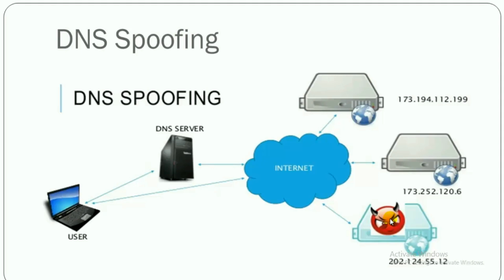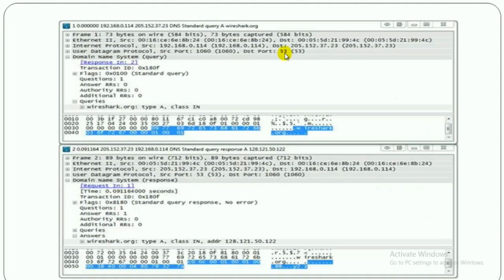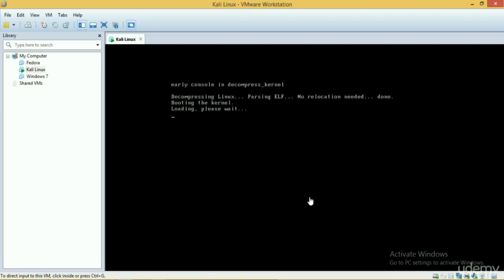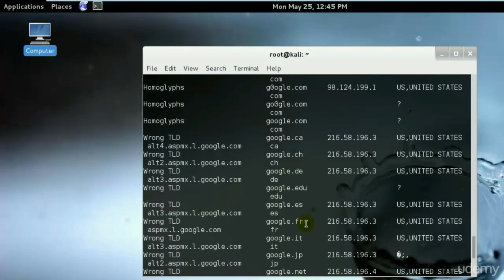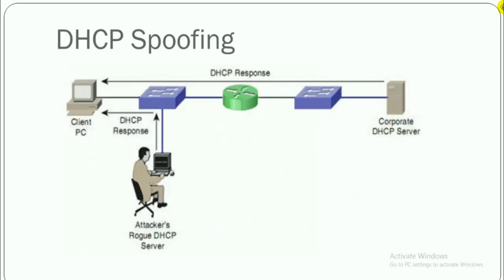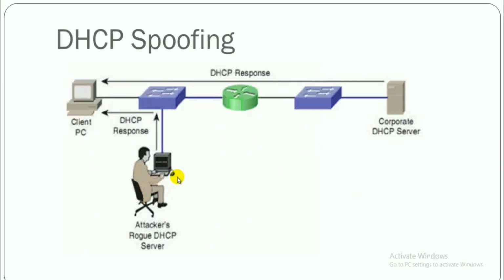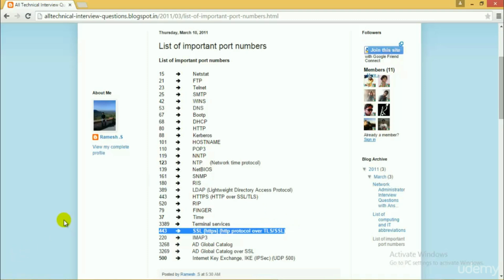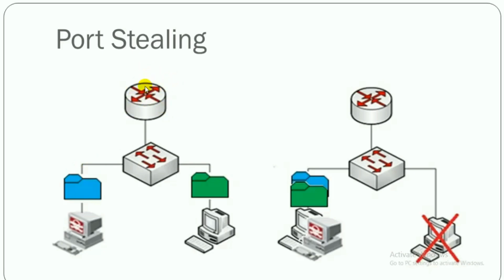09 DNS spoofing vs DNS poisoning